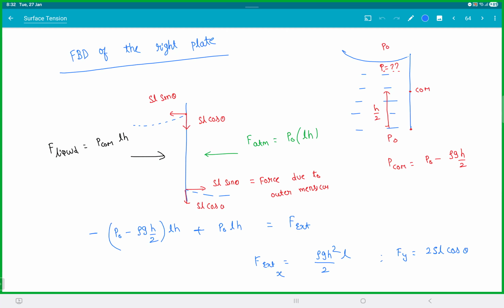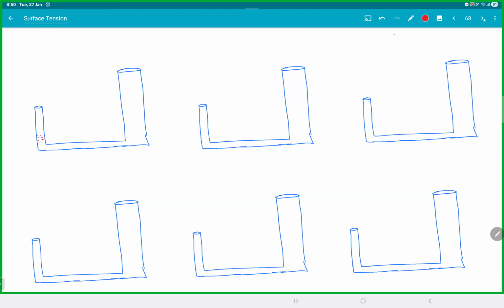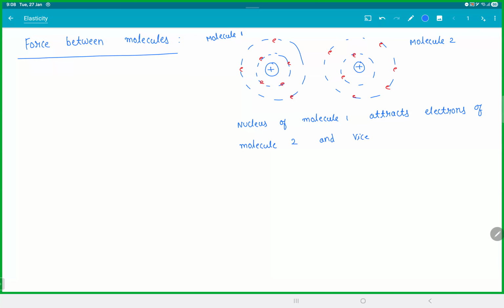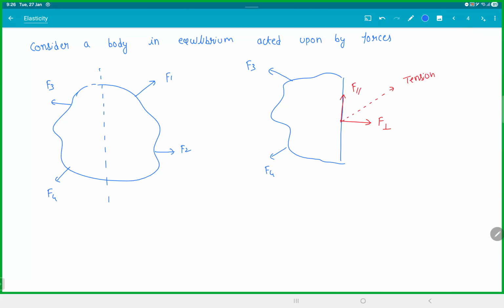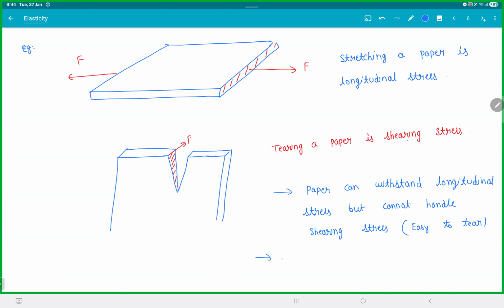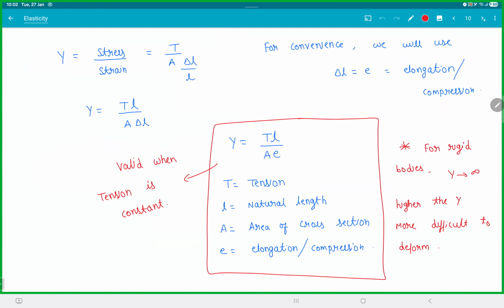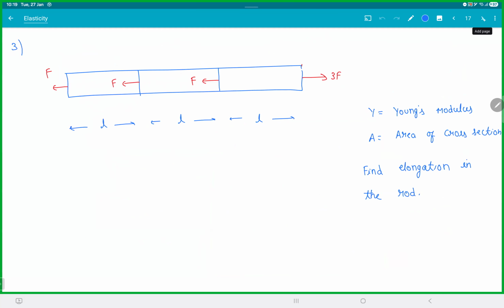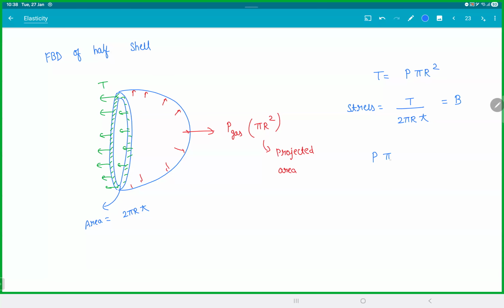Surface Tension 3 and Elasticity 1